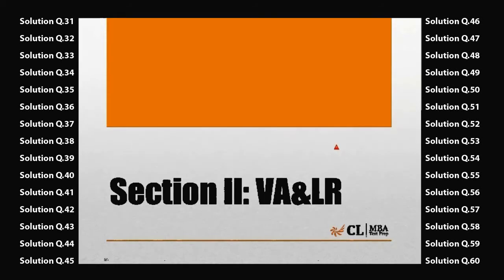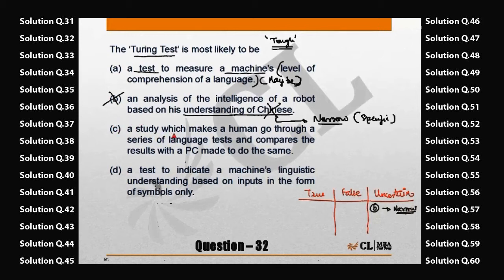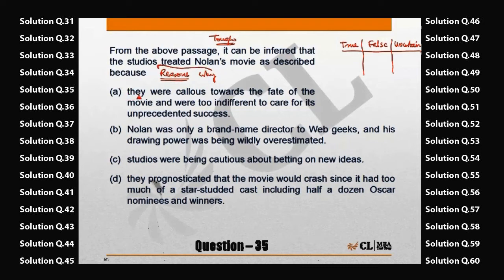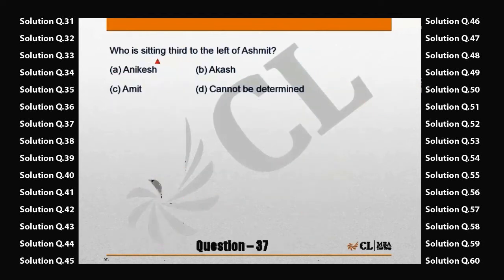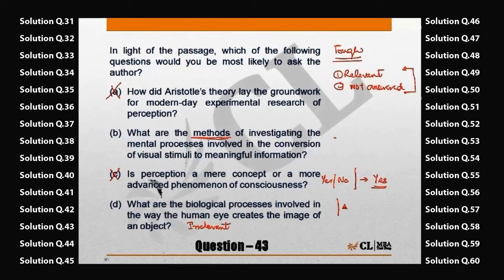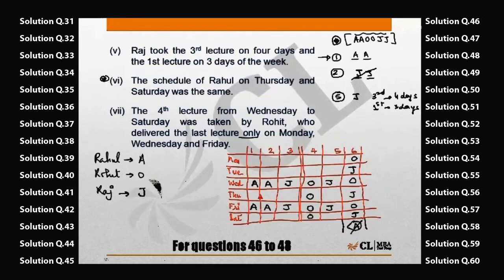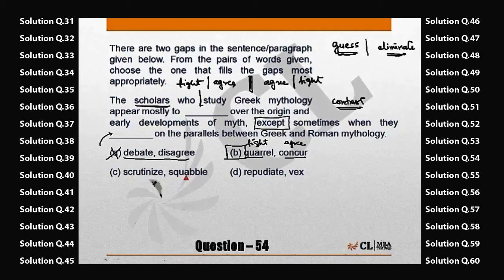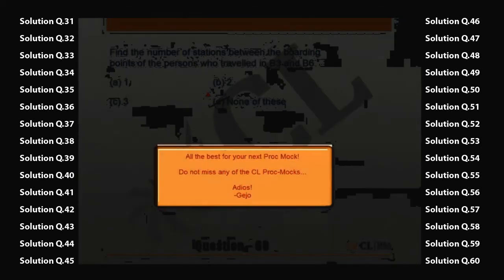Proctored Mock CAT - 5 2014, Section-2 Analysis